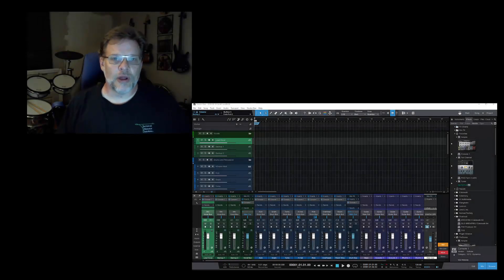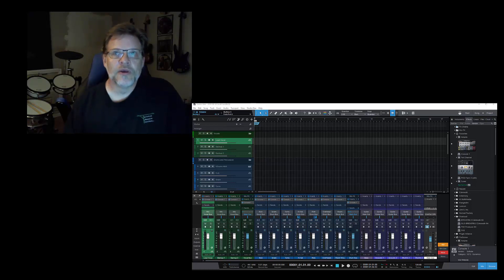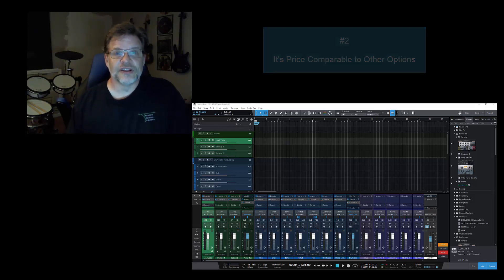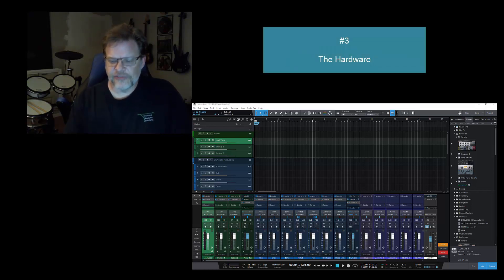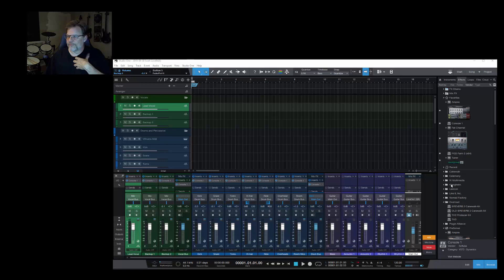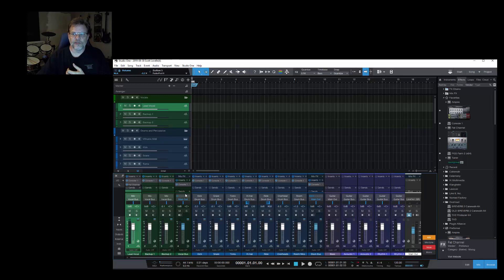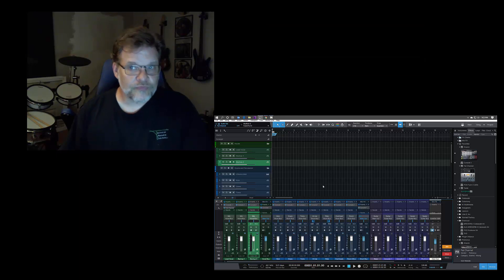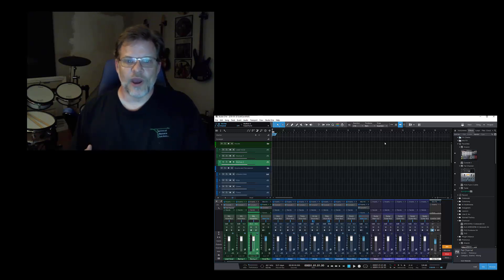5 Reasons to Buy a Console 1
A Break down of reasons to consider the purchase of a Softube Console 1 for your DAW